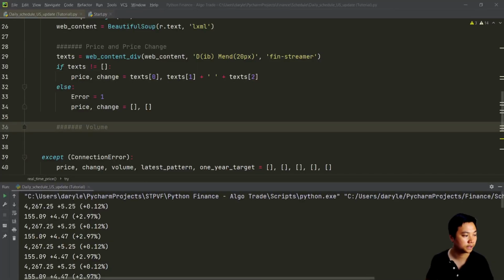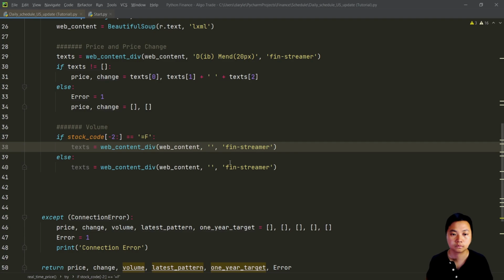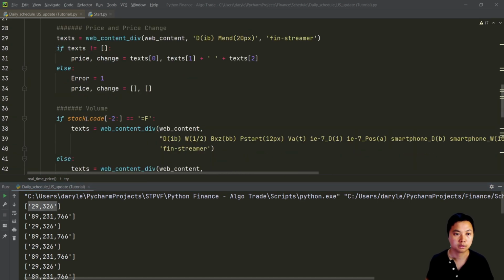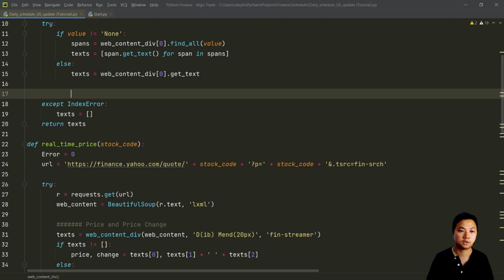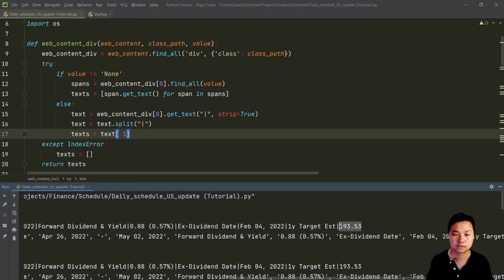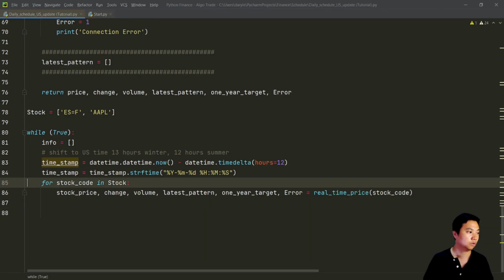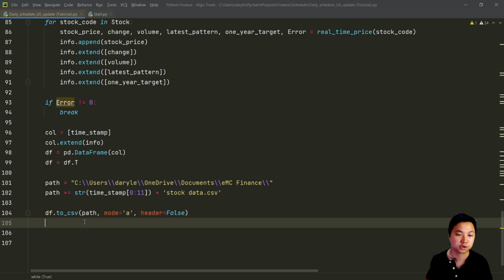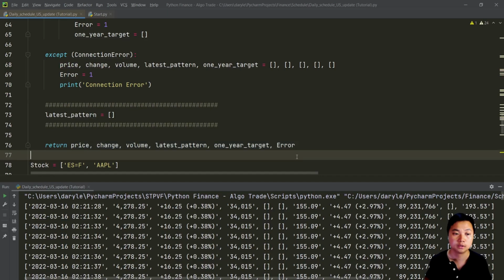[UPDATED 2022] Python for Finance #18 - Capture Real Time Stock Data with BeautifulSoup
⭐️⭐️⭐️This video is an UPDATE for Lesson 1 and Lesson 2 to Python for Finance tutorial series.

Live Data Web Scrapping
Lesson 17 - Capture Real Time Stock Data with BeautifulSoup
Lesson 18 - Capture Real Time Stock Data with BeautifulSoup
Lesson 19 - 21 - Capture Real Time Stock Data with Selenium

Live Data Plotting
Lesson 3 - Customizing Real Time and Automated Trading Platform Layouts
Lesson 4a - Building Candlestick Chart and Moving Average Function
Lesson 4b - Plotting Candlestick Chart and Moving Average
Lesson 5 - Plotting Line Charts in Mini Charts
Lesson 6 - Plotting Trading Volume Bar Chart
Lesson 7 - Plotting Relative Strength Index (RSI) Line Chart